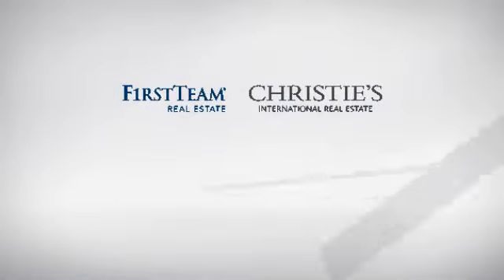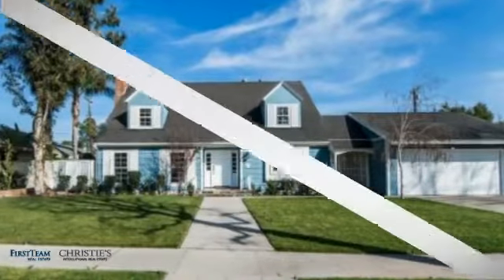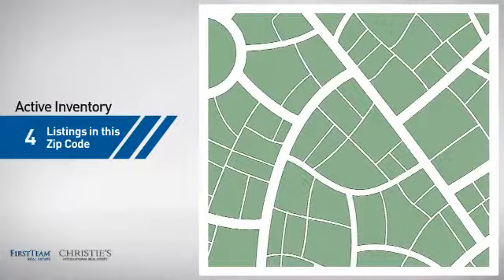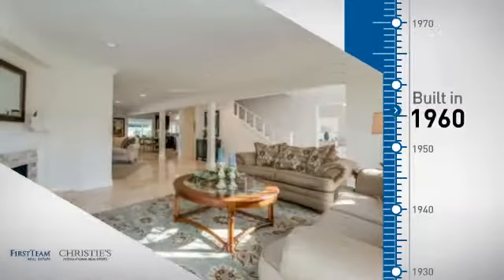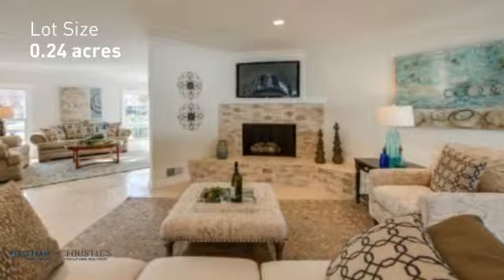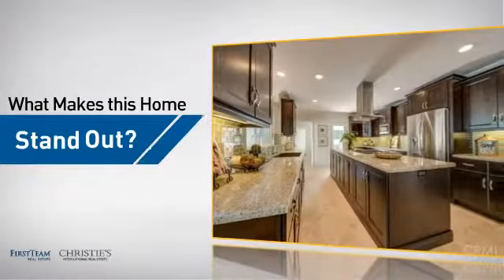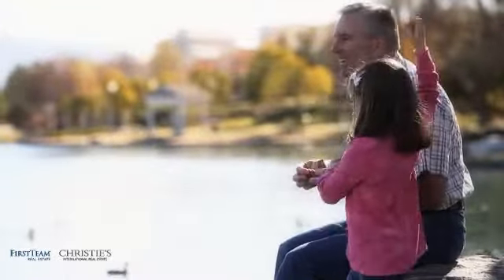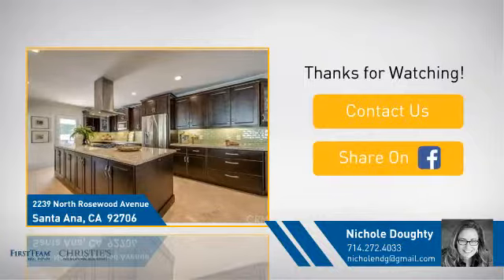2239 North Rosewood Avenue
Welcome to this Lighter, Brighter, Traditional home in West Floral Park. Recently remodeled from top to bottom, this family friendly home has it all.  Open the front door to appreciate the open floor plan, where the living and family rooms transition to the formal dining area and gorgeous kitchen. There are designer touches throughout beginning with Travertine floors in the primary living areas and kitchen, two stone faced fireplaces, a gourmet kitchen with granite counter tops, and stainless steel appliances. The master bedroom suite is situated on the first floor and has a new bathroom with separate tub and walk in shower. There is a bonus, sixth bedroom on the ground floor and situated away from the living areas. This bedroom has two private entrances, one to a courtyard and another to the backyard.  The remaining four bedrooms are upstairs and have all been remodeled each with it's own new en suite bath.  A covered patio extends nearly all the way across the back of the house. Spend your days & evenings outside dining alfresco, then take a dip into the pool or spa. This exclusive, private backyard is perfect for the whole family and a great venue for entertaining large groups. 2239 N. Rosewood Ave is move in ready. Why wait, when you can have it all.